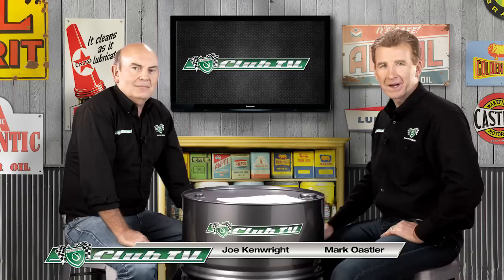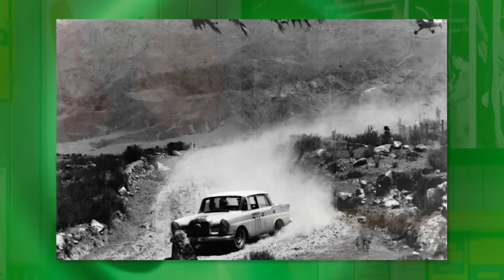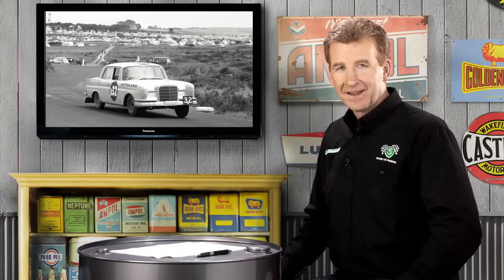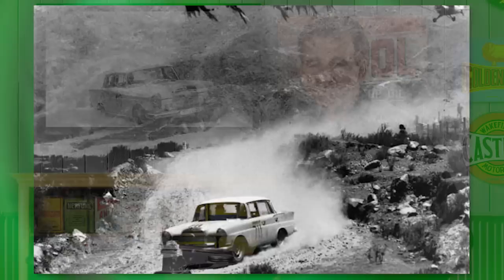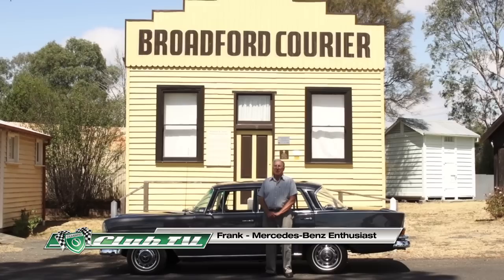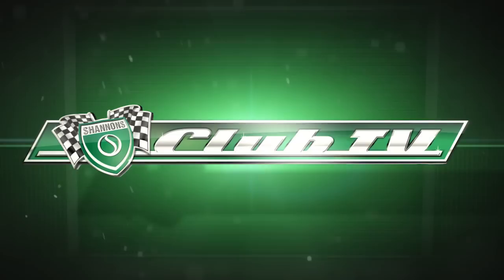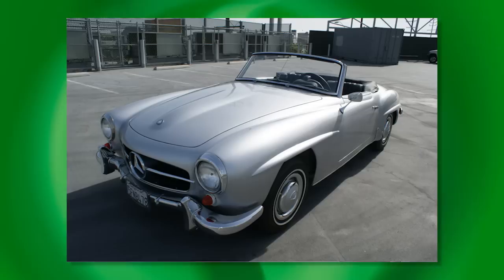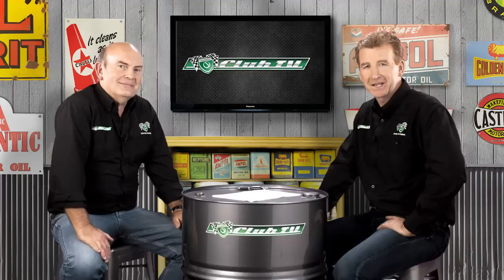Mercedes Benz Fintail 220 Series - Shannons Club TV - Episode 12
Shannons Club TV hosted by Mark Oastler & Joe Kenwright talk about Australia's rich motoring history on the road and in competition. Episode 12 features the Mercedes Benz Fintail 220 Series.